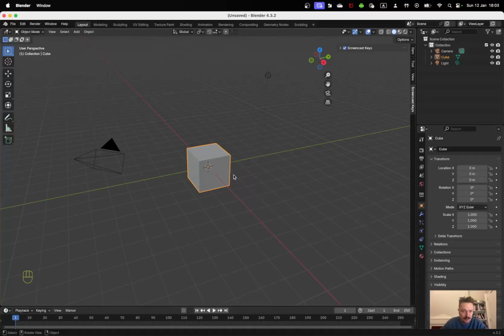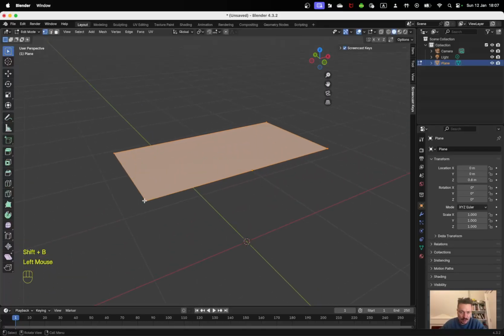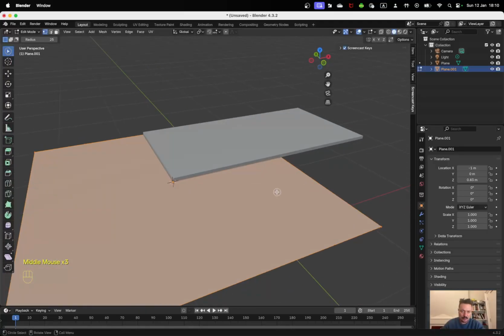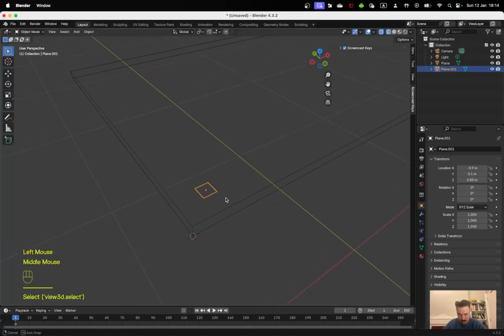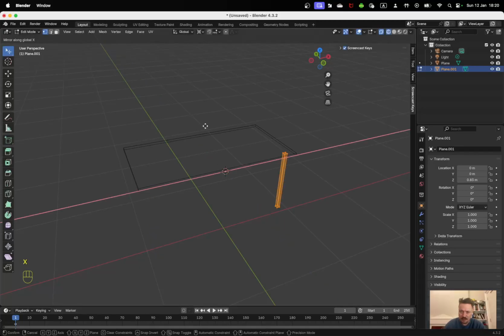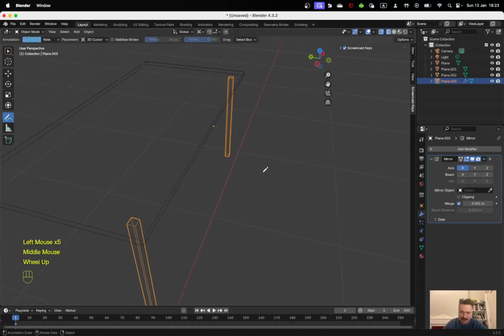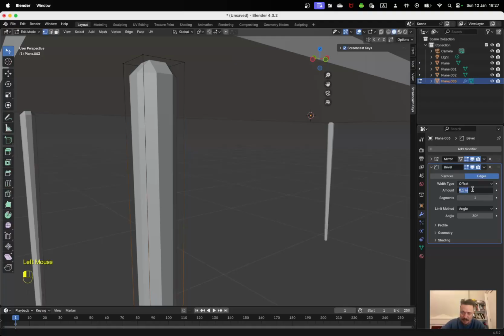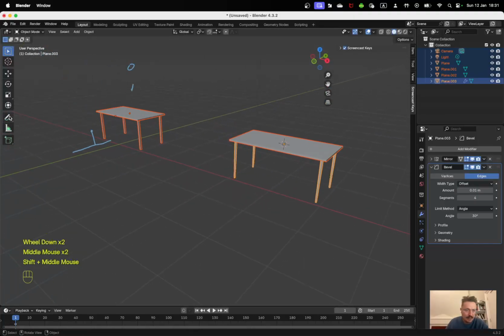Modelling a simple table in blender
modelling a simple table in blender - introduction to modifiers